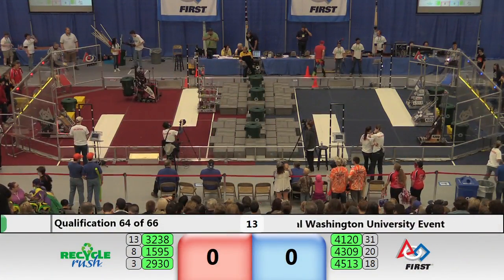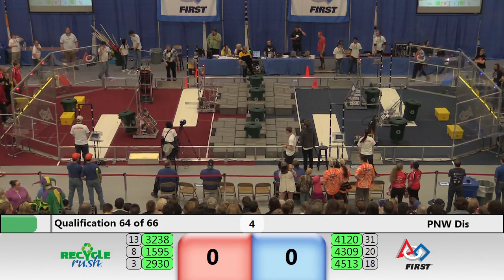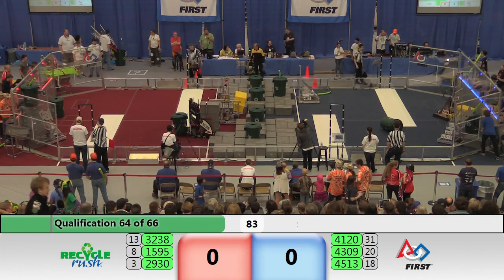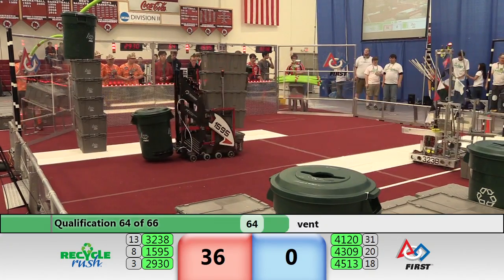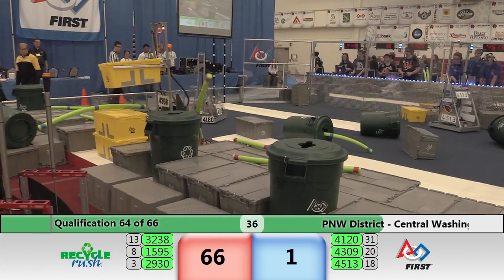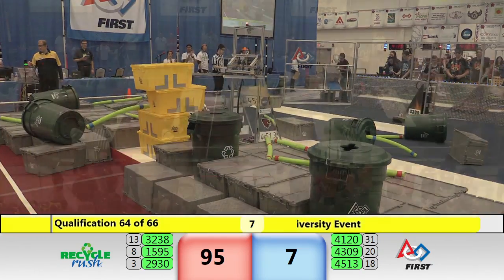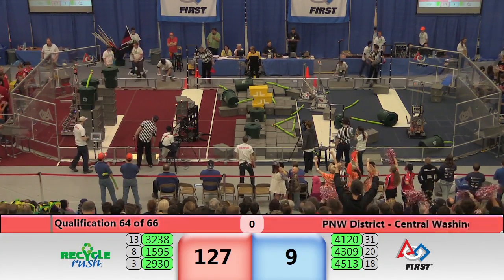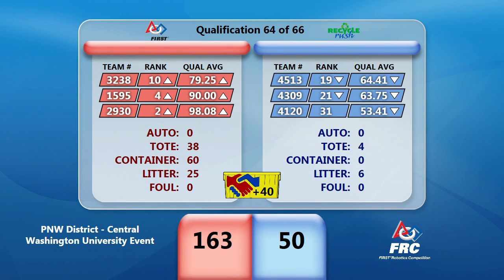2015 PNW FIRST Central Washington University Qualification Match 064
Footage of the 2015 PNW FIRST Central Washington University District Event courtesy of PNW Media Crew (PNWFIRST.org)!